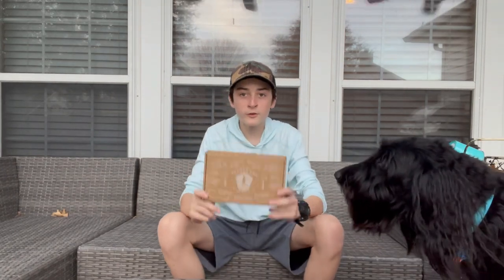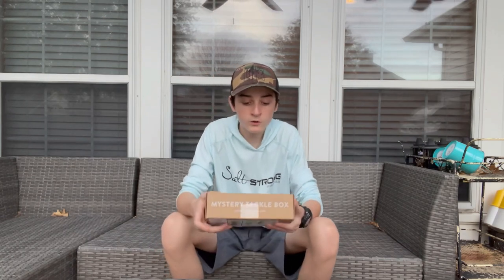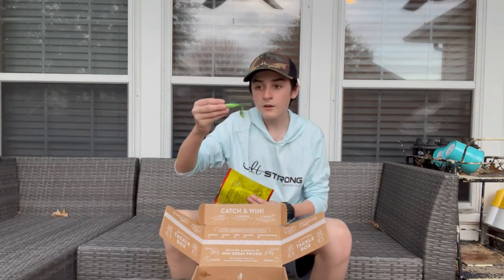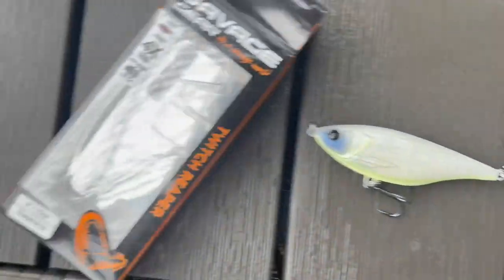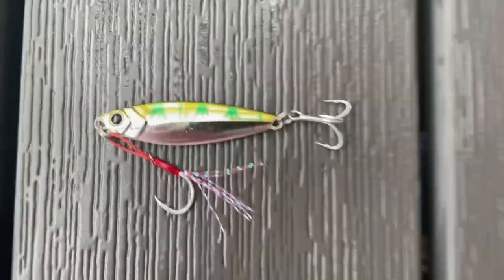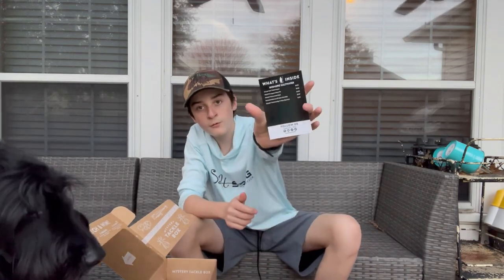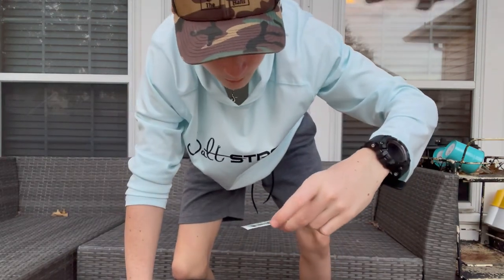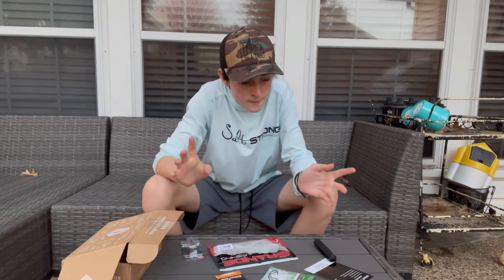Inshore saltwater mystery tackle box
I used code: FATBELLY for $10 off.